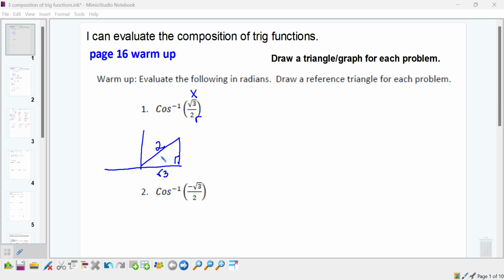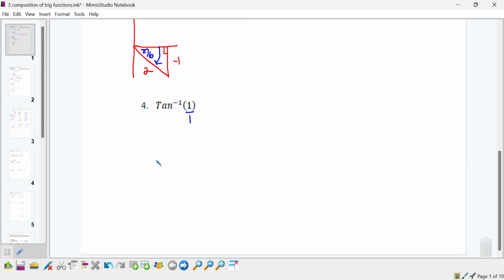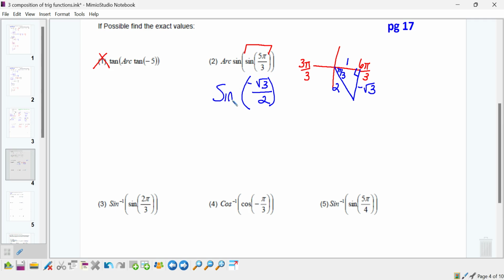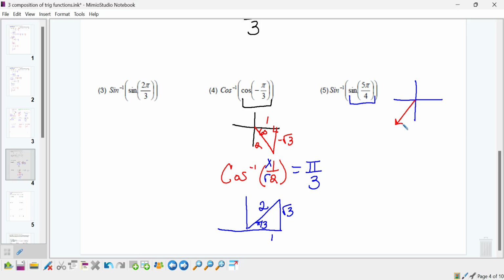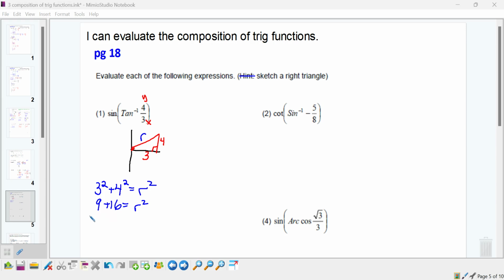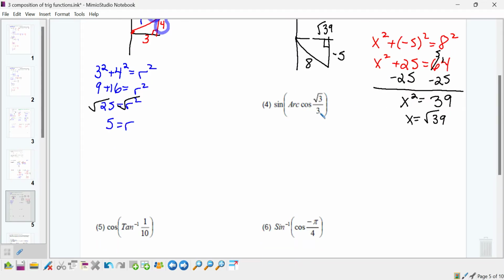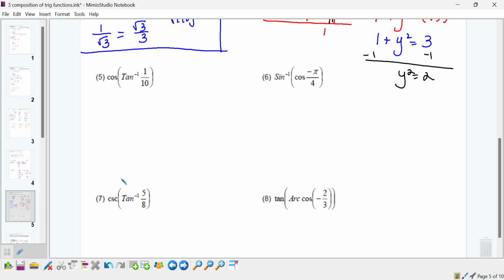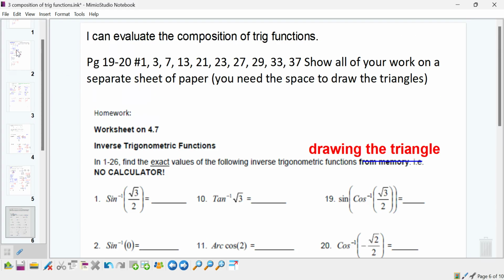U3T2 Composition of Trig Functions